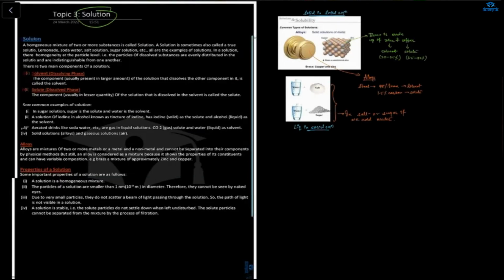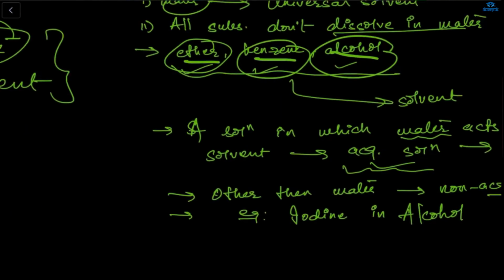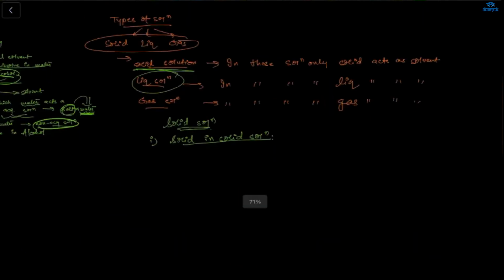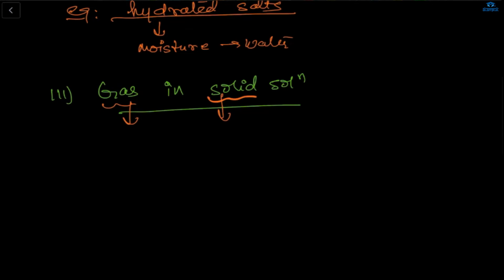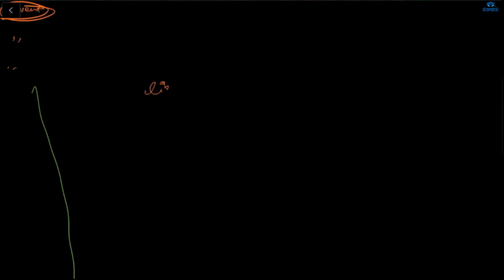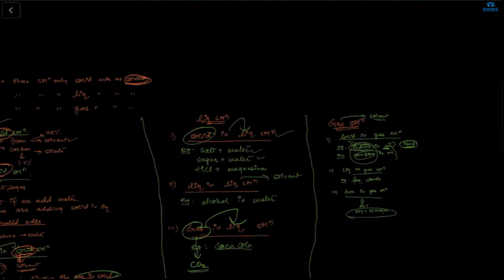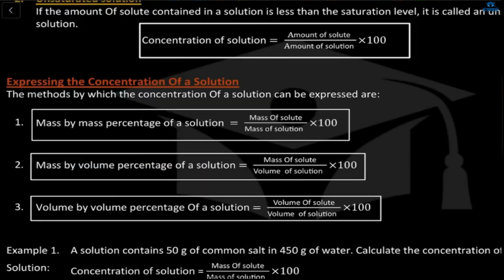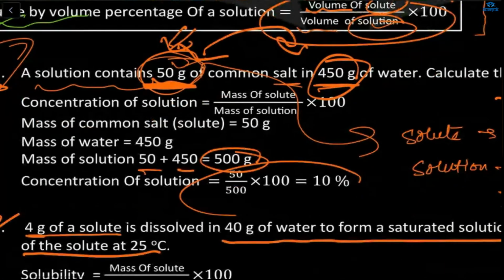10IMP09C02 VL 02 Is matter around us pure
CHEMISTRY
10IMP09C02 VL 02 Is matter around us pure